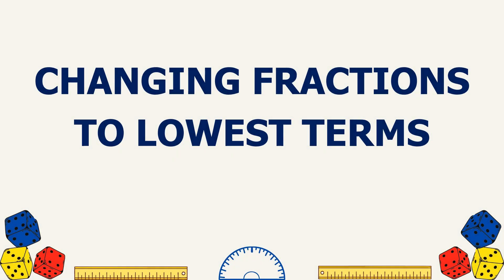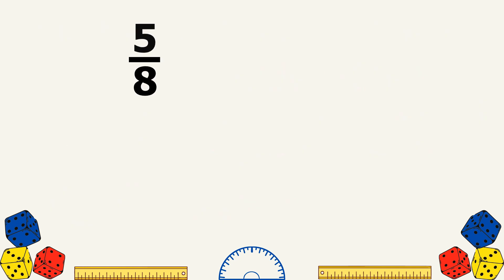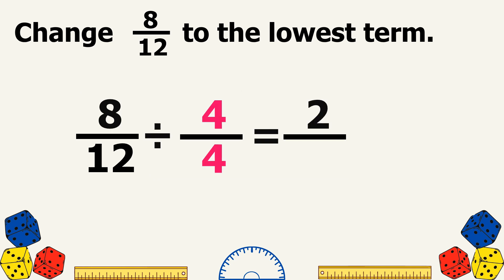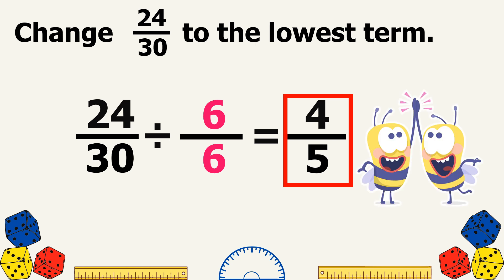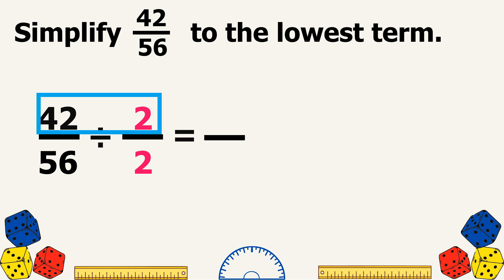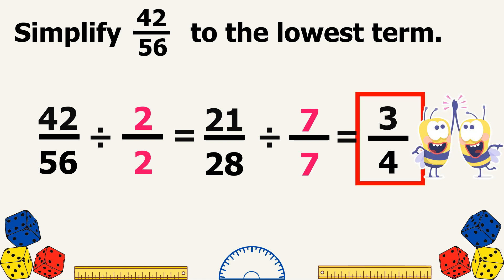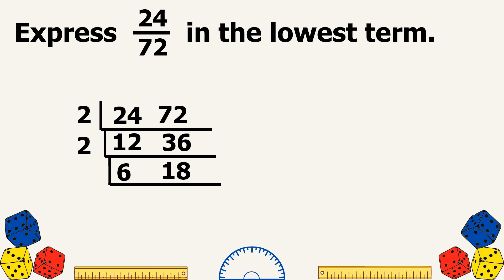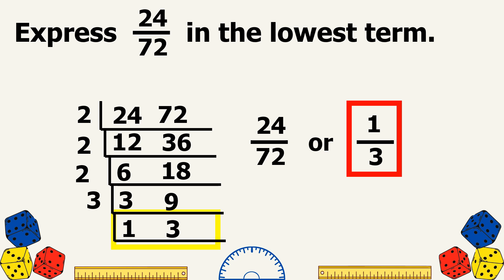HOW TO CHANGE FRACTIONS TO LOWEST TERMS | SIMPLIFYING FRACTIONS | Teacher-Mama Diaries